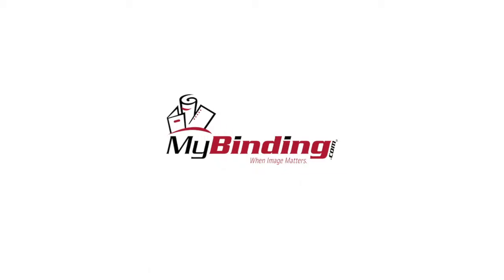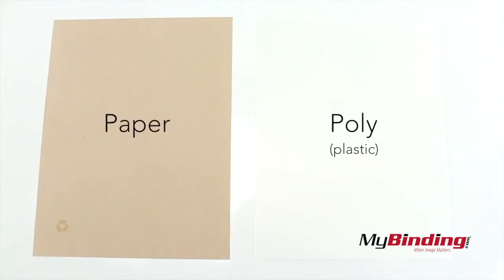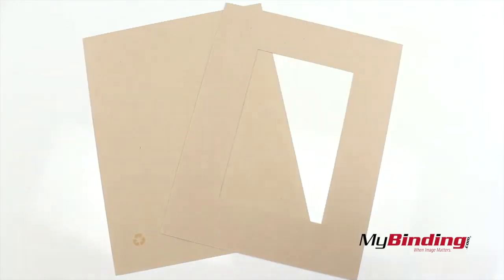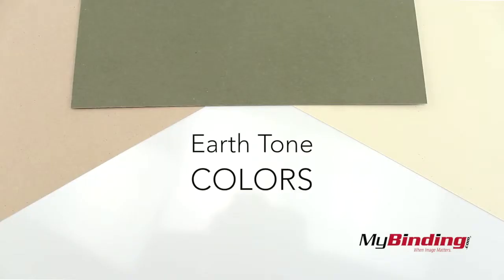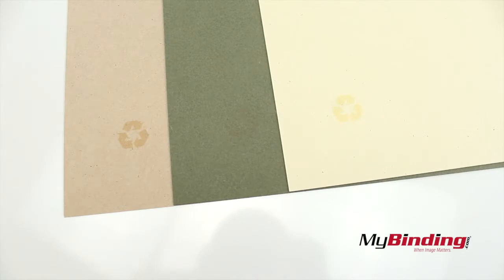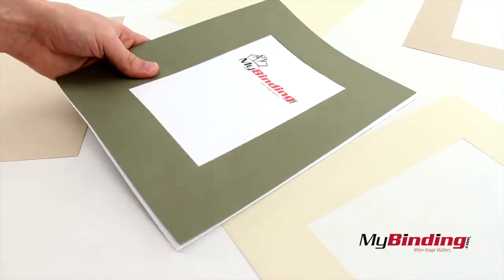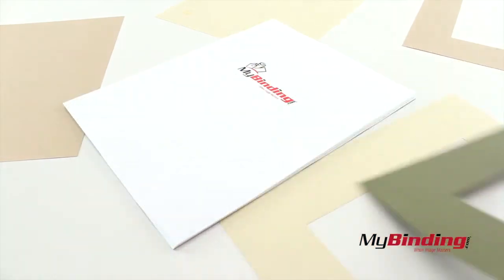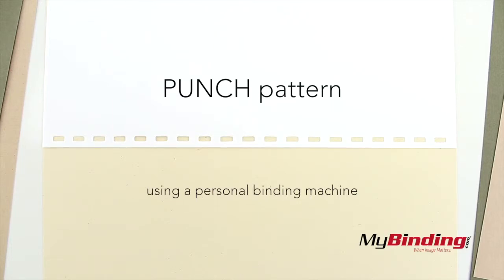GBC ECO Friendly Recycled Covers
Tired of being wasteful with your paper? Well now you can do your part and use others peoples' waste in the form of stylish covers! And when you are done, re-recycle them! Available in paper and poly-plastic covers.